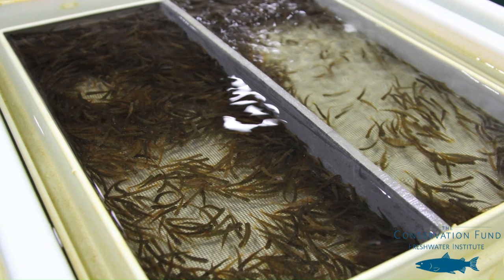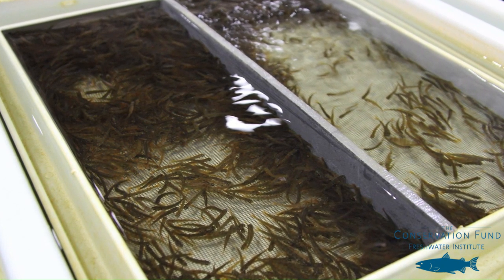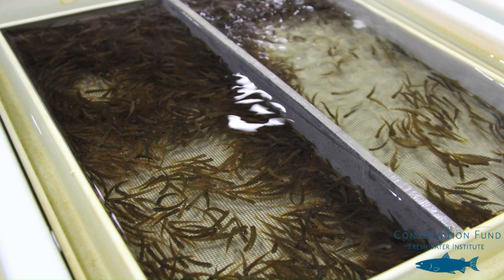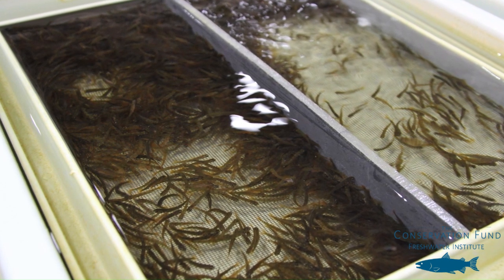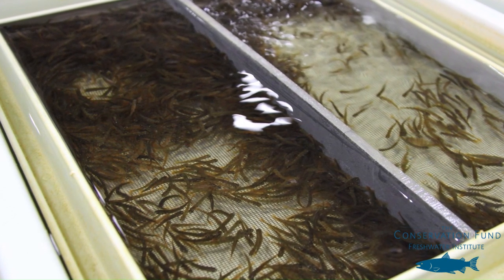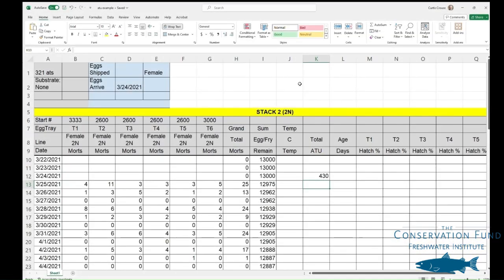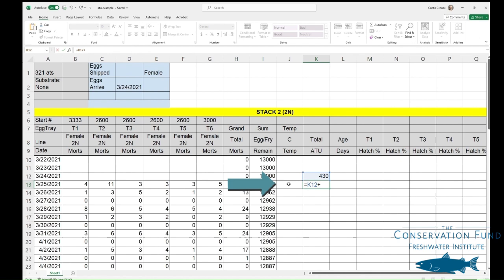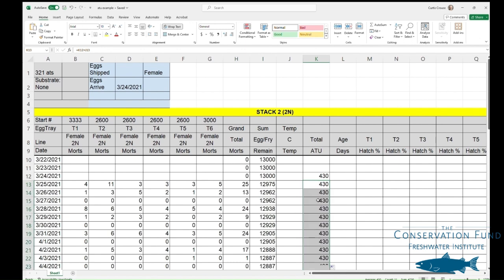Atlantic Salmon Fry Development and Ponding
They grow up so fast. In this video, Freshwater Institute fish production staff take you into our wetlab to demonstrate how we incubate eyed salmon eggs and get them ready for ponding and first feeding.

Find out more at freshwaterinstitute.org.